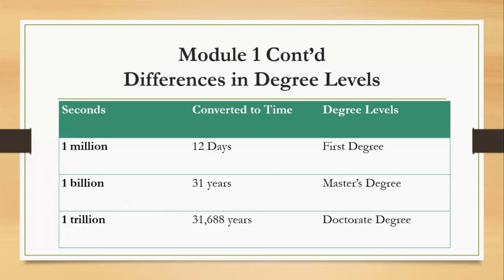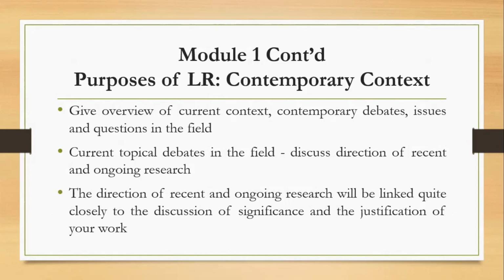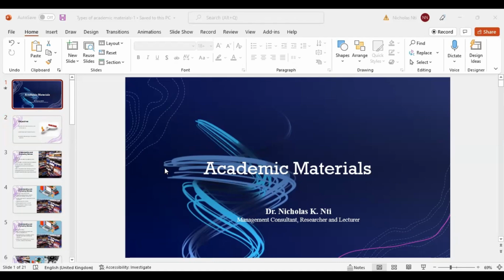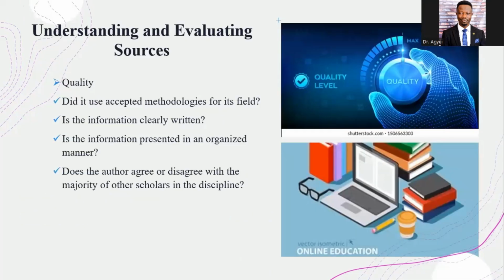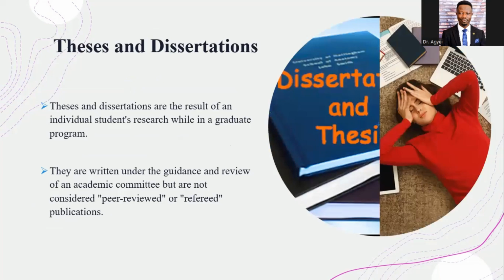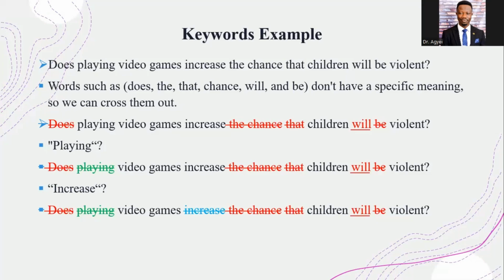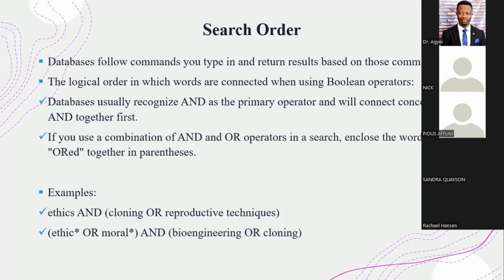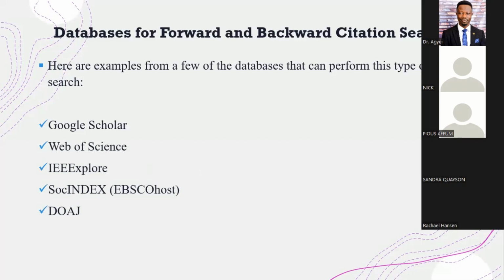Mastering Literature Review Writing: Systematic Search & Academic Sources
Struggling with your literature review? This comprehensive module covers how to write a strong literature review, find credible academic sources, and conduct a systematic literature search using top research databases. Perfect for researchers, students, and academics! 📚🔍
👉 Topics covered: Literature review writing, types of academic materials, and systematic literature search strategies.